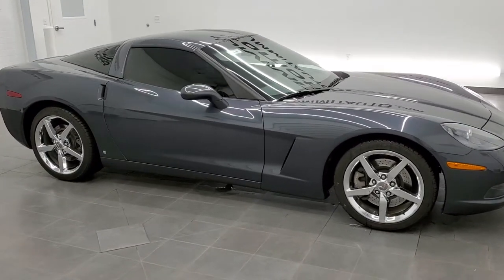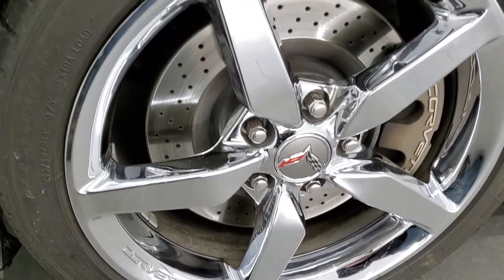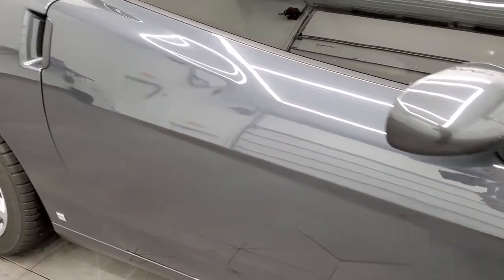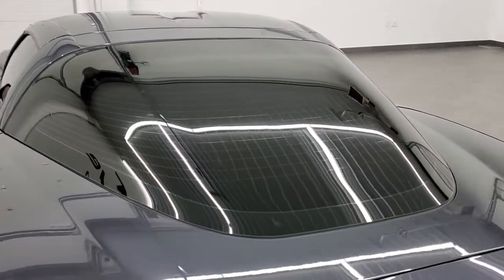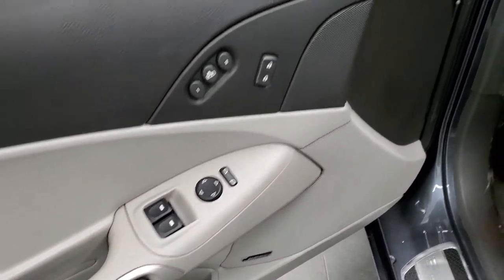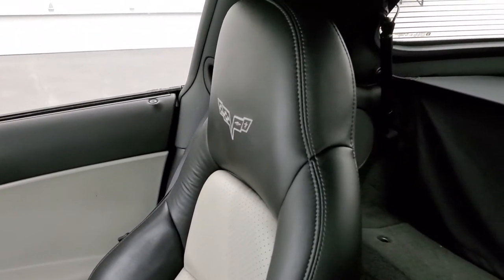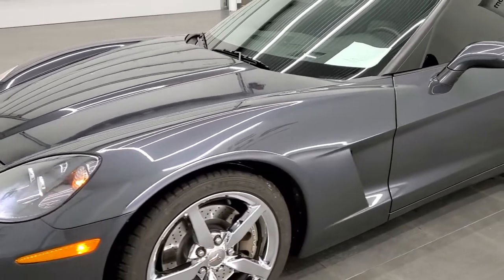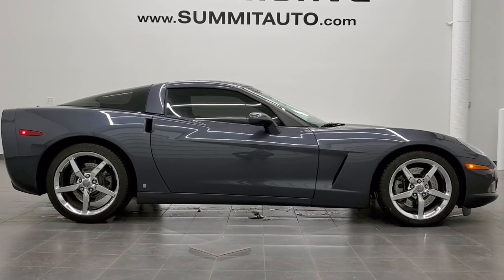2009 CHEVROLET CORVETTE CYBER GRAY METALLIC 3LT LT3 WALK AROUND REVIEW 11437 SOLD! SUMMITAUTO.com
This 2009 CHEVROLET CORVETTE LT3 WITH HEATED SEATS AND BOSE SOUND IN CYBER GRAY METALLIC FOR SALE IN FOND DU LAC OSHKOSH WISCONSIN 54935 is the vehicle we did walk around review of today.

Thank you for checking out this video of this 2009 CHEVROLET CORVETTE LT3 WITH HEATED SEATS AND BOSE SOUND IN CYBER GRAY METALLIC FOR SALE IN FOND DU LAC OSHKOSH WISCONSIN 54935

STOCK: 11437
PRICE: $31,999
MILES: 24,571
MAKE: CHEVROLET
MODEL: CORVETTE
VIN: 1G1YY26WX95104331
LOCATION: FOND DU LAC OSHKOSH WISCONSIN, 54937 TRUCKS ON 41

CLEAN TITLE HISTORY! 6.2 Liter OHV V8 LS3 Engine, 430 Horsepower, Two Door Coupe, LT3 Package 3LT LT, Automatic Transmission Center Console Shifter, Rear Wheel Drive RWD 4x2 Two Wheel Drive, Corsa Dual Rear Exhaust, Onstar System, Dual Power Heated Seats, Non Smoker, Black Ebony Leather Seats, Gray Leather Seats, Bucket Seats, Memory Driver's Seat, Power Mirrors, Stabilitrak Traction Control, Michelin Pilot Sport 285/35 ZR19 Rear Tires and 245/40 ZR18 Front Tires, Factory Chromed Alloy Rims Premium Wheels, Four Wheel Disc Brakes, Fog Lights, HID High Intensity Discharge Headlights, Chrome Tipped Exhaust, AM / FM Radio Tuner, Sirius/XM Satellite Radio Capabilities Sirius / XM, 6 Disc in-dash CD Changer CD Player, Bose Premium Audio Sound System, Bluetooth, Hands-Free Phone Controls Blue Tooth, Keyless Entry System, Push Button Start, Rear Window Defroster, Driver and Passenger Front Air Bags, Side Curtain Air Bags SRS Safety Restraint System, Homelink System with Three Programmable Buttons for Garage Doors, Lighting Systems & Security Systems, Compass, Outside Temperature Display and Mileage Display, Dual Multi-Zone Climate Control , Factory Floormats, Air Conditioning AC, Cruise Control, Power Locks, Power Windows, Tilt Steering Wheel, Automatic Headlights Autolamp, Cyber Gray Metallic, CLEAN AUTOCHECK! Very very clean inside and out! This is one of the sharpest 2009 Chevrolet Corvette cars we have ever had on our lot! Make your move before this super clean ride is gone!

STOCK: 11437
PRICE: $31,999
MILES: 24,571
MAKE: CHEVROLET
MODEL: CORVETTE
VIN: 1G1YY26WX95104331